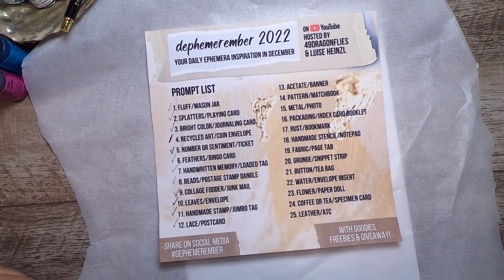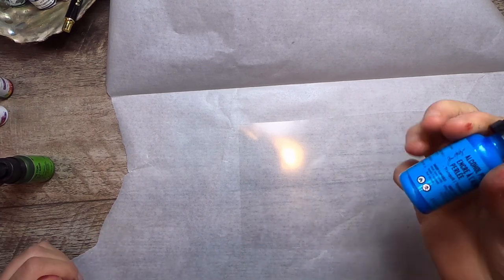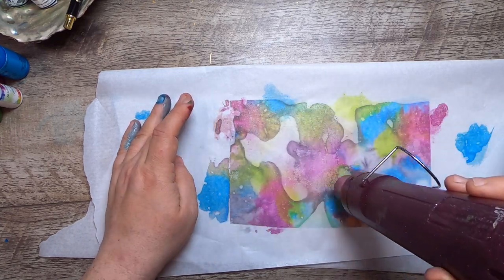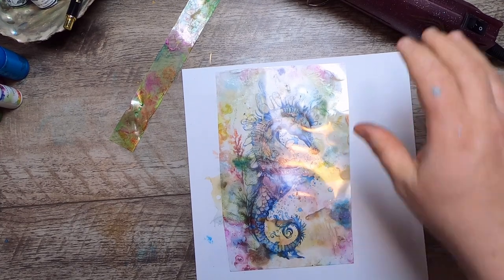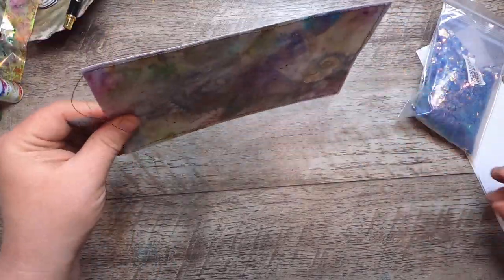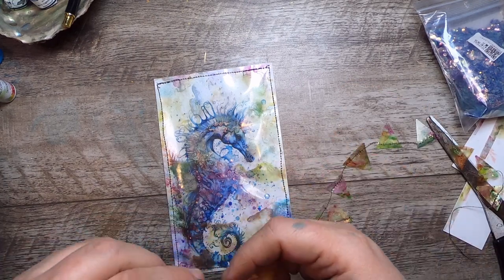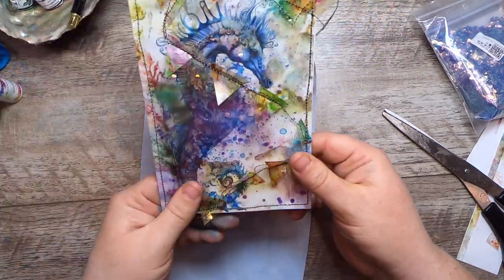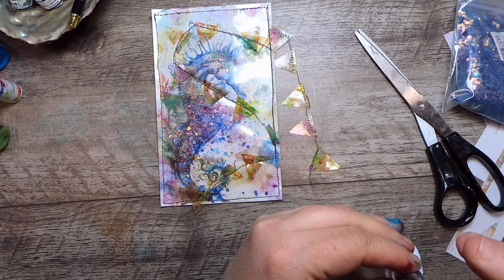Sparkling Seahorse! | DEC 13 | ACETATE/ BANNER / SEAHORSE dephemerember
I'm taking part in Dephemberember 2022 - a daily ephemera making challenge in December - hosted by @49dragonflies and @luiseheinzl

Check out their channels for details on prompts, downloads and other fun details about this fun collaboration.